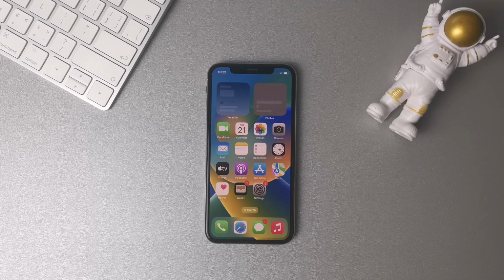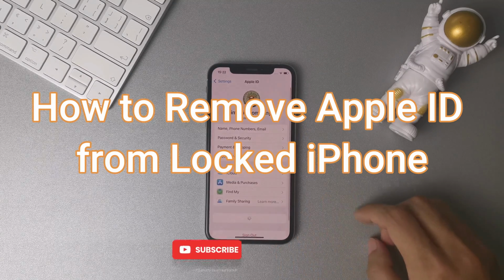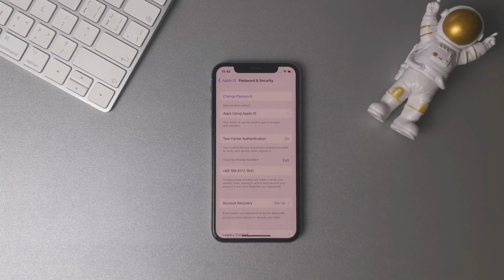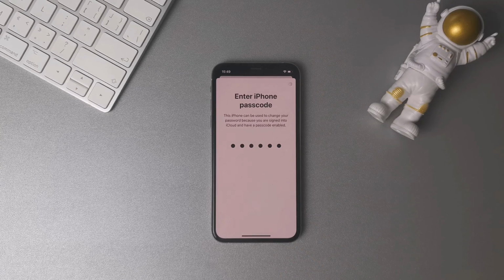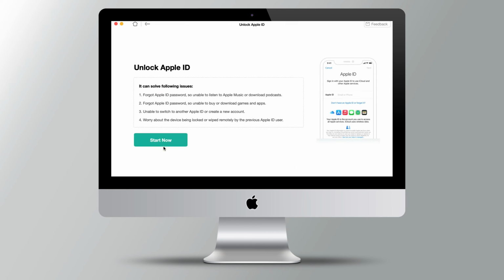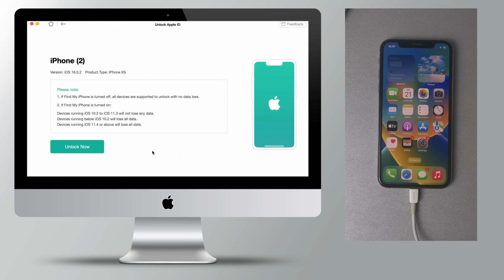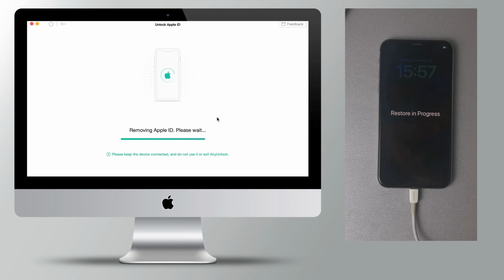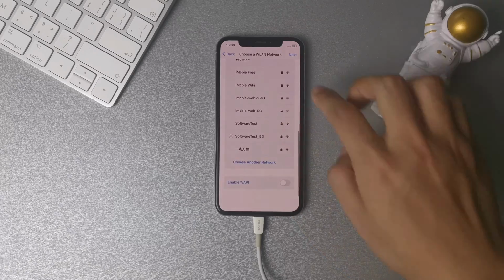[2 Ways] How to Remove Apple ID from Locked iPhone without Password | iOS16 supported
If you fail to use your own Apple ID, you’re locked out of numerous Apple services. In this video, we will show you 2 tips of how to remove Apple ID from locked iPhone!

Why Do You Need to Remove Apple ID from Locked iPhone?
1. Enter the wrong Apple ID and passcode several times.
2. No using your Apple ID for an extended period of time.
3. Billing problems like unpaid iTunes/App Store orders or charge disputes on the credit card you’re using.
4. Security reasons could lead Apple to believe someone hacked your Apple ID.
No matter which reasons you have, You can remove Apple ID from locked iPhone as long as you have tried the right method. In the following chapters, we are going to reveal how to remove Apple ID from locked iPhone.
00:00 Intro
00:23 Way 1: Remove Apple ID from Locked iPhone via Settings
00:54 Way 2: Remove Apple ID from Locked iPhone via AnyUnlock